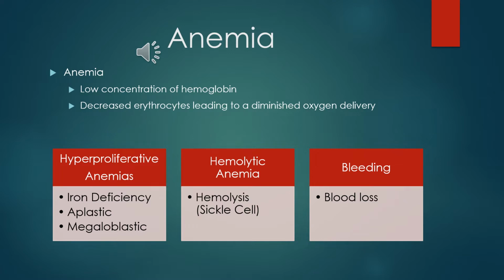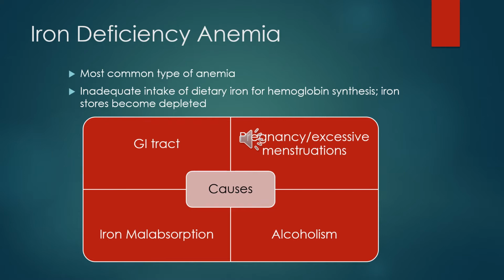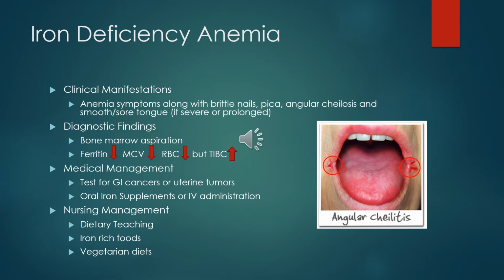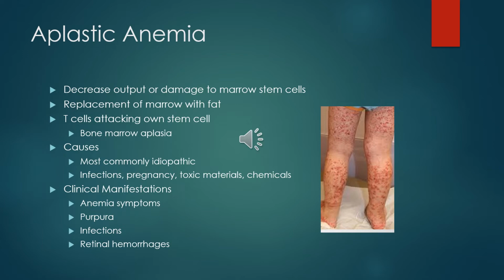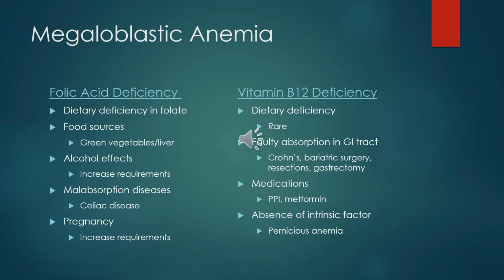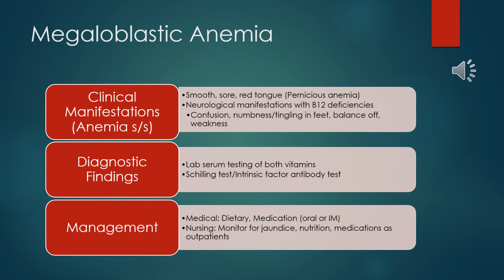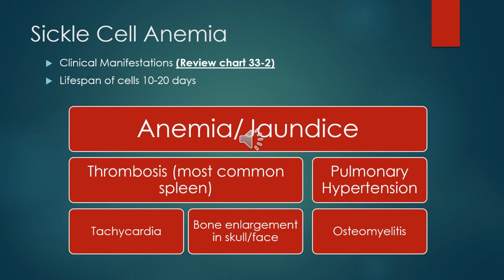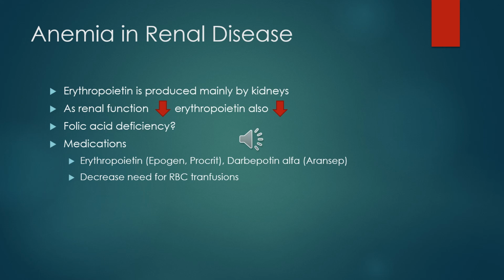Anemia lecture NUR3 fall22